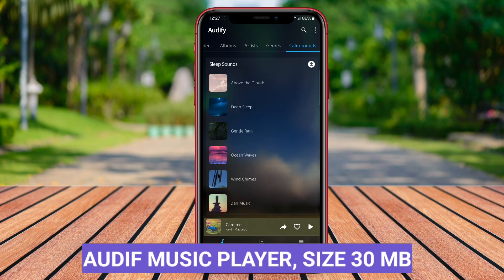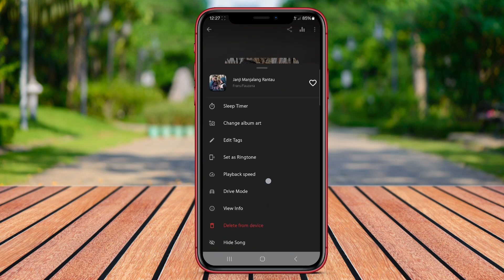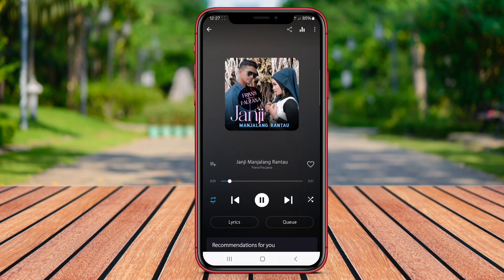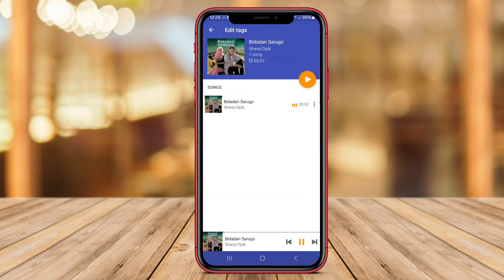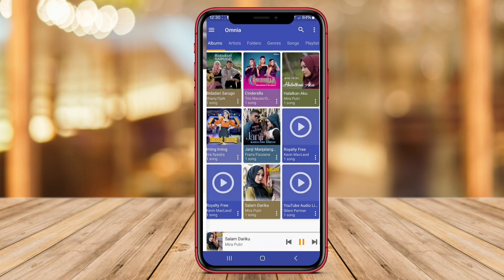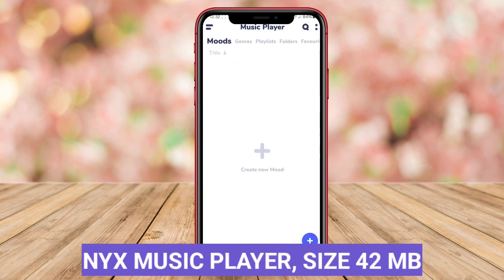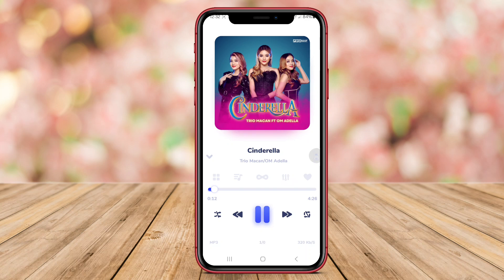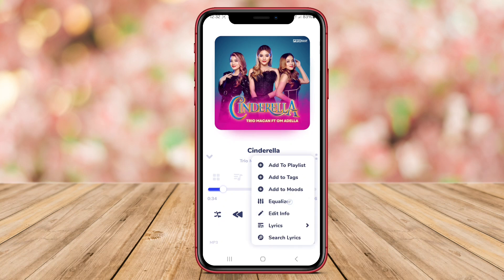3 Best Free Offline Music Player Apps For Android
Looking for the best offline music player apps for your Android device? In this video, we will review and recommend the top 3 offline music player apps that you can download and enjoy your favorite tunes without needing an internet connection.

That's the 3 Best Music player app for Android that we can recommend to you.